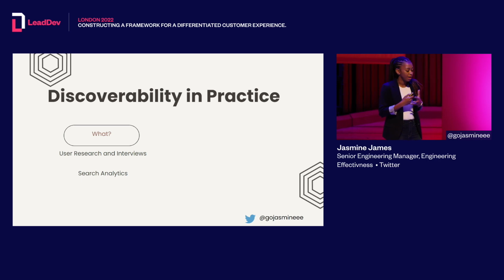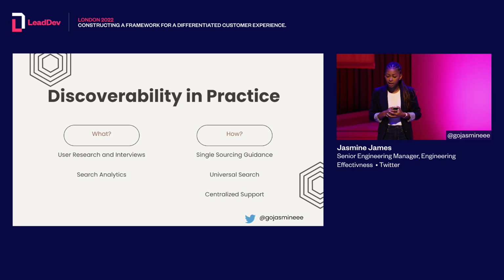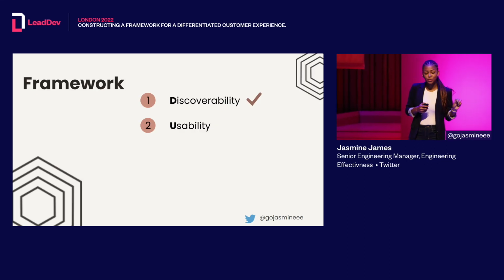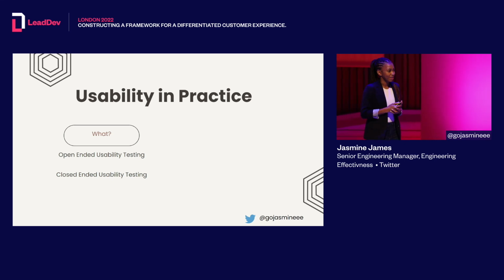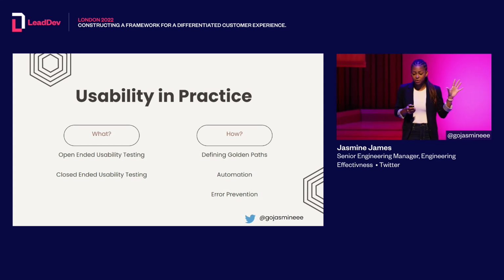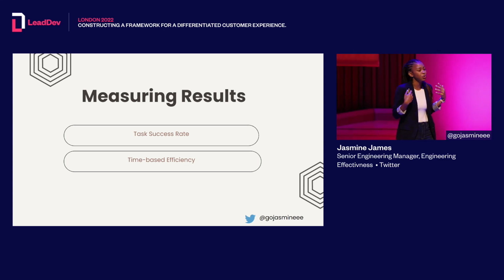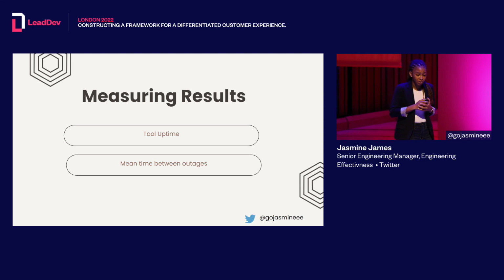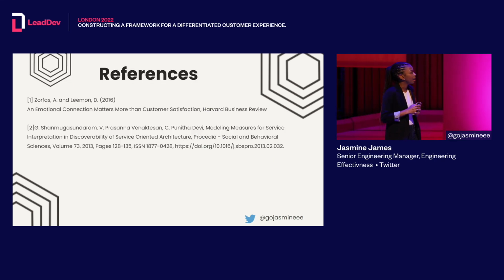LeadDev London 2022 Jasmine James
Constructing a framework for a differentiated customer experience

Jasmine James examines key ways personas such as leader serving external customers, internal customers and a team can establish processes, tools and capabilities that unlock a next level experience leading to more impactful customer strategies, a better employee experience and improved team velocity, to name a few.